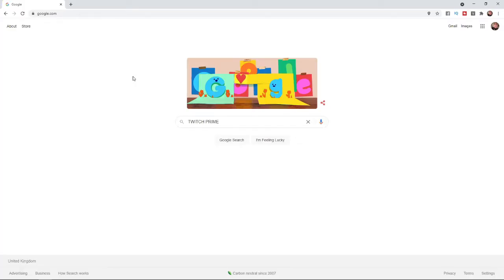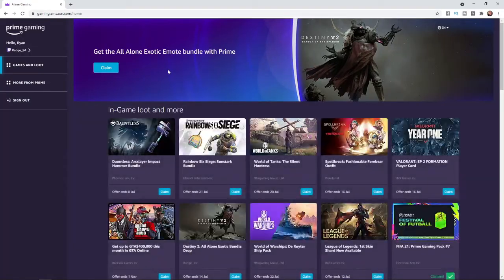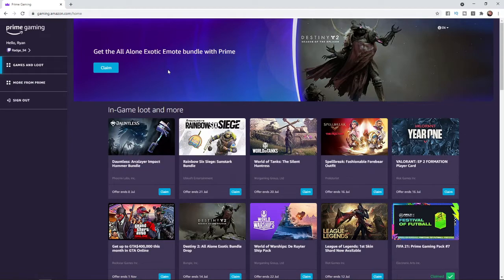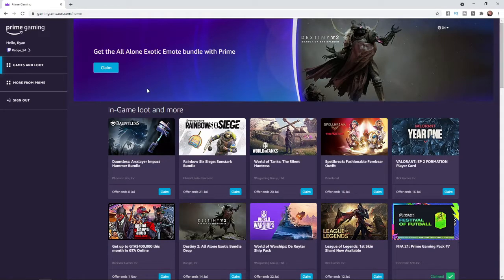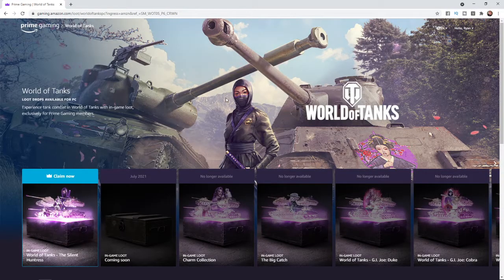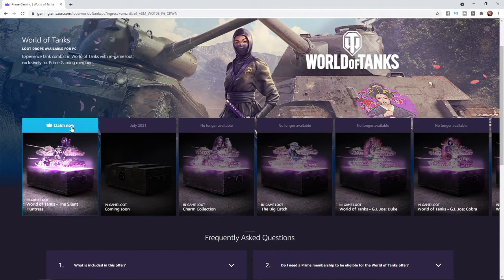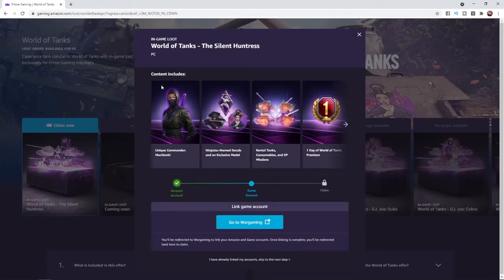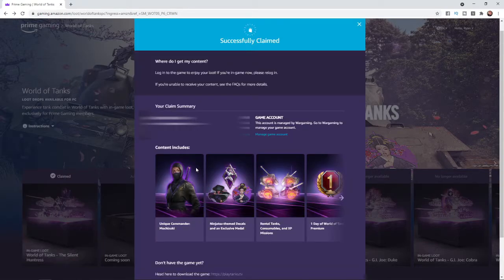How to Claim Prime Gaming Rewards! (EASY)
In this video, I show you how you can claim your Prime Gaming rewards for games such as FIFA 21, Apex Legends, GTA 5, League of Legends and many more!